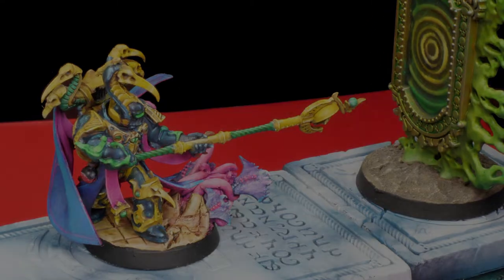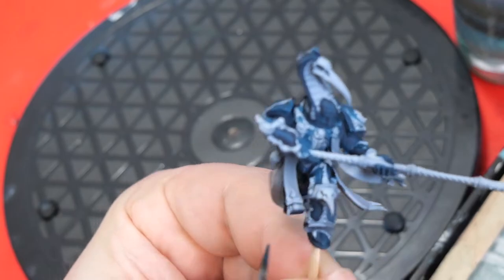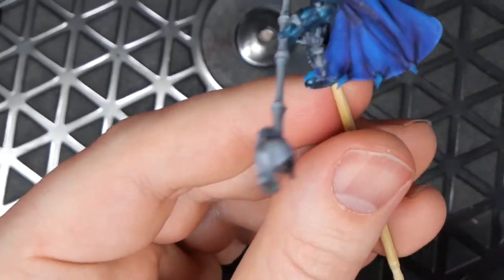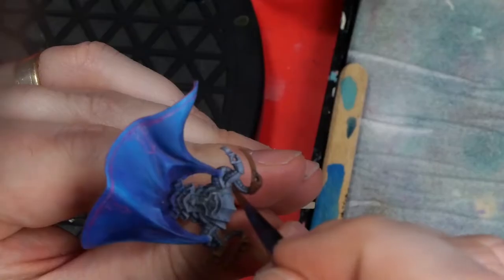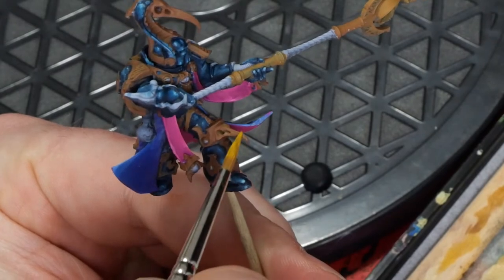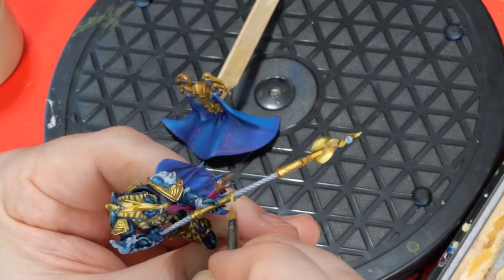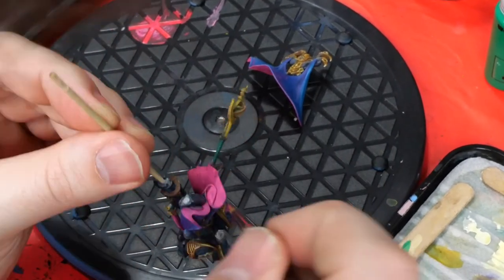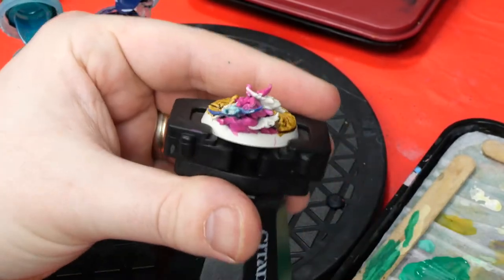Painting the Infernal Master - The Disaster Artist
Chill out and vibe with me while I paint an exalted sorcerer loosely kitbashed into an infernal master, and laugh while I faceplant at every possible turn.

By the way, I noticed after uploading there's some slowdown mid-video, not sure why. Camera shenanigans. It goes away quickly.